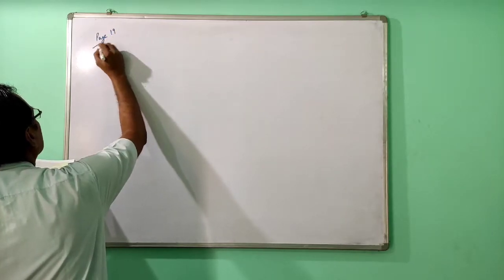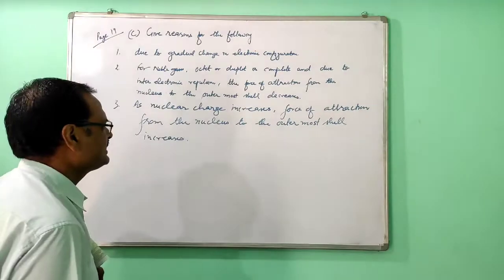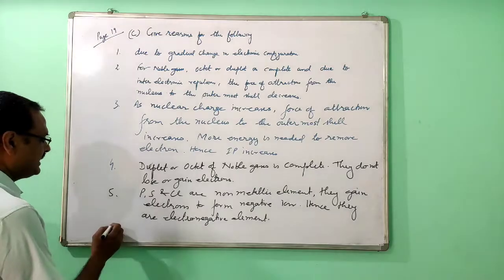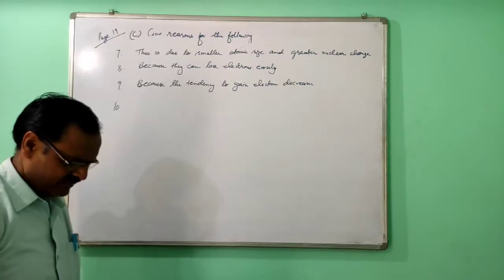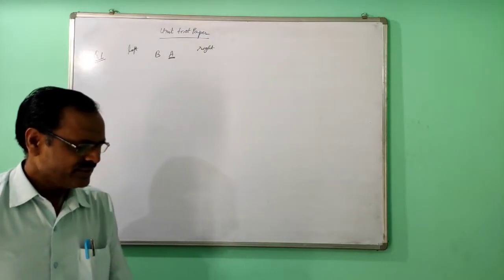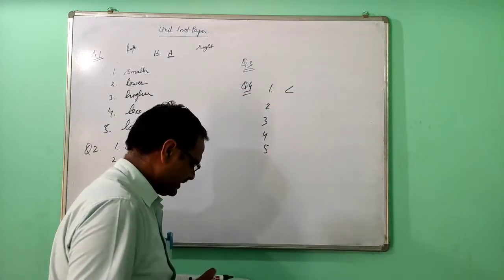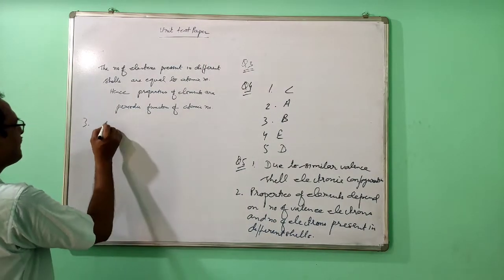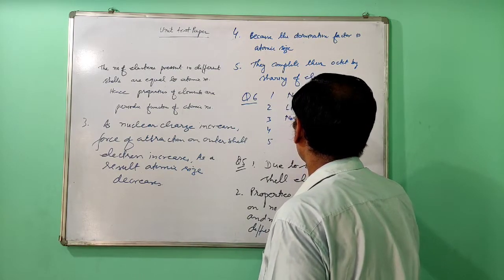CLS-X chemistry chapter-1 part-8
unit test paper -1